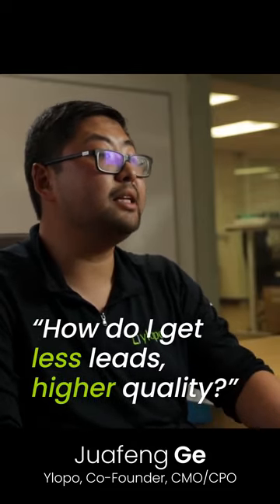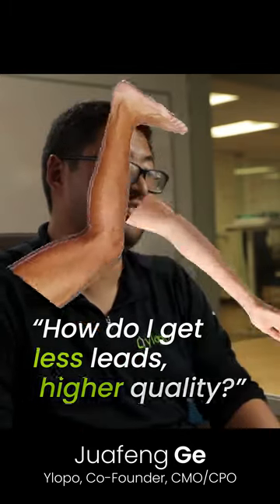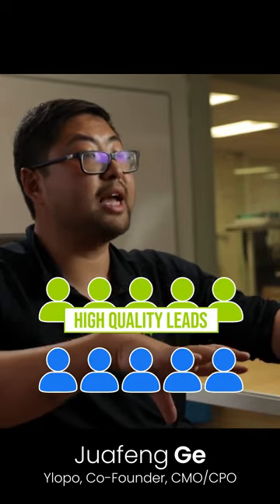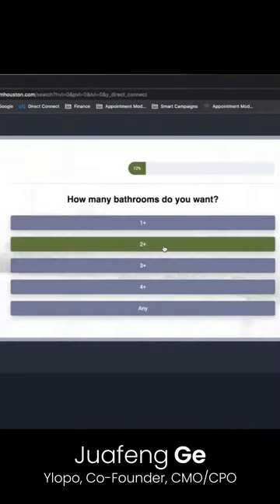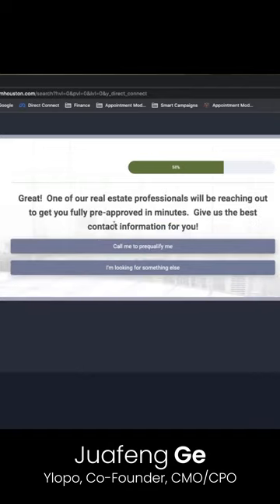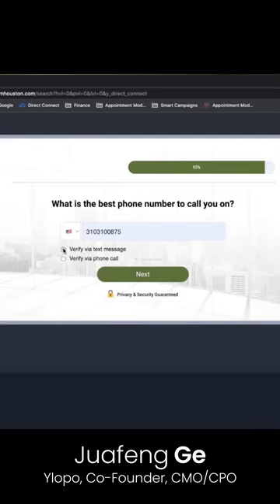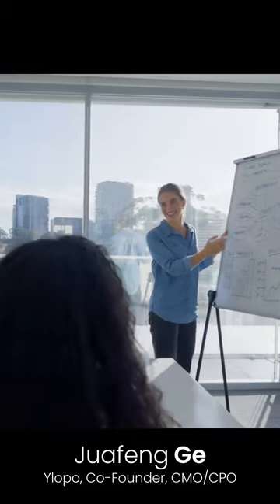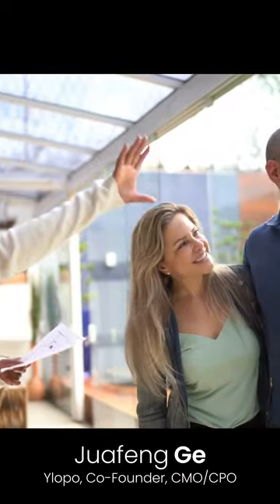How to get less leads & higher quality to compete against the portals ..